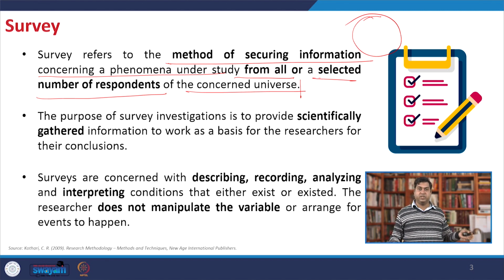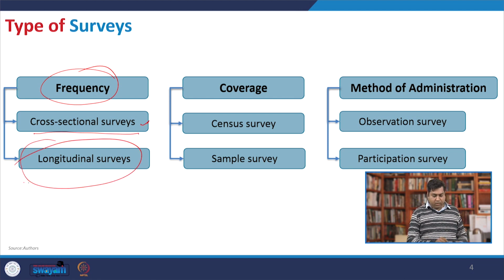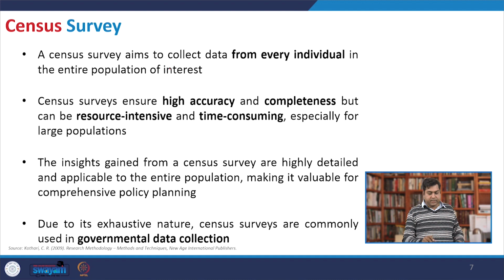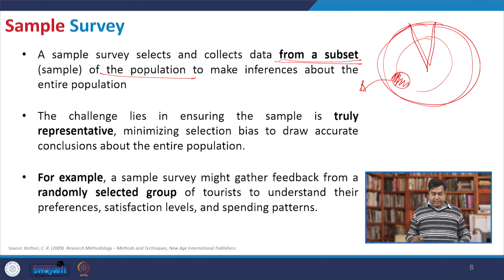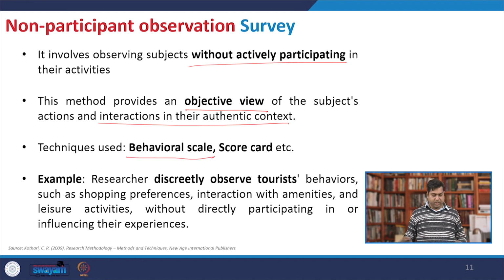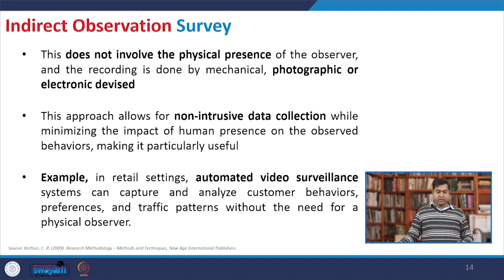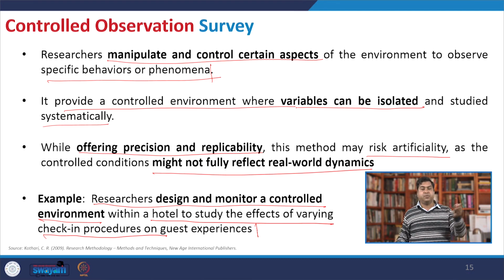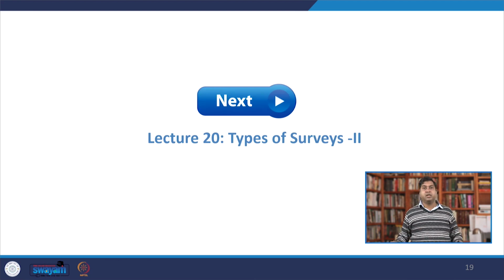Lecture 19: Types of Surveys -I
This lecture includes a detailed discussion of various types of surveys that can be adopted in research in planning and architecture.